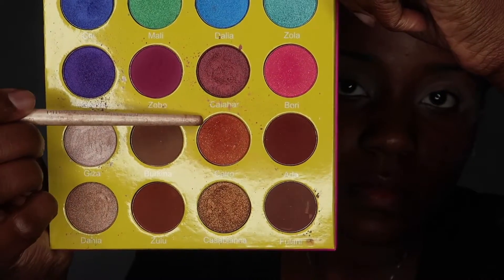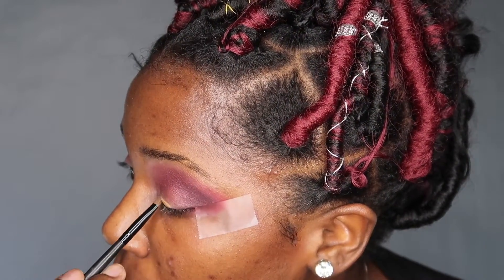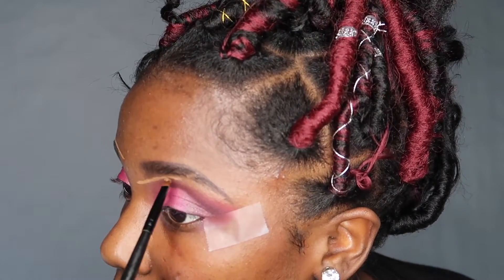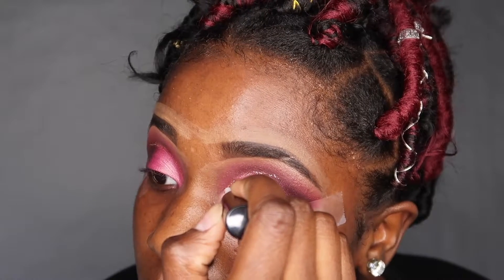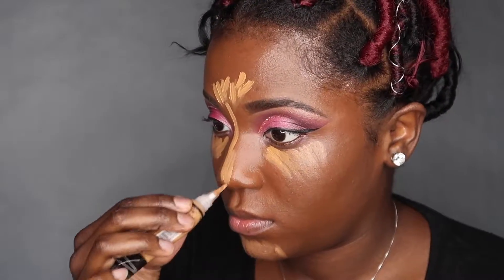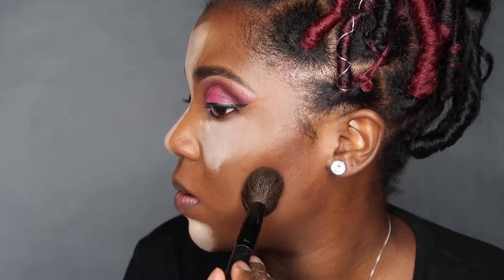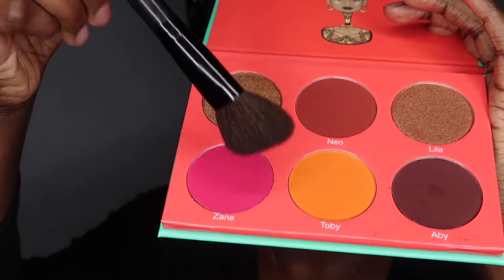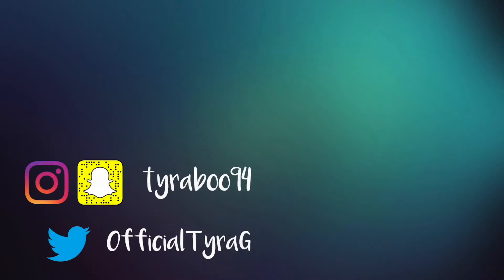Easy Valentines Day Make Up Look || Pink Glitter Cut Crease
Hey y’all!

Happy Valentine’s Day! I hope you like this look. 😍❤️
Tag me on Instagram in all of your recreations!